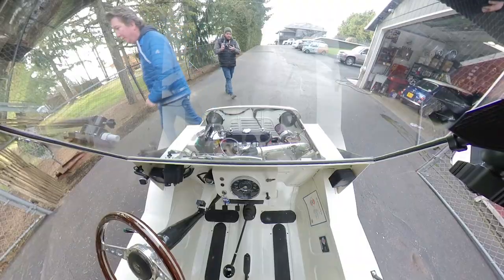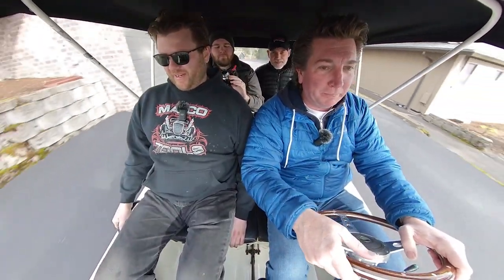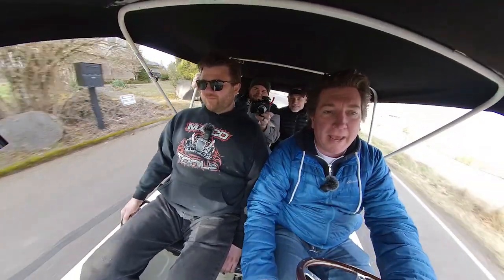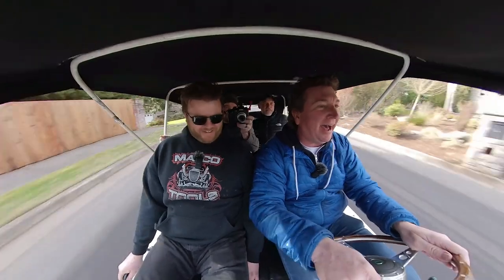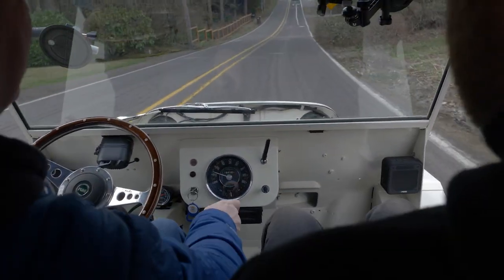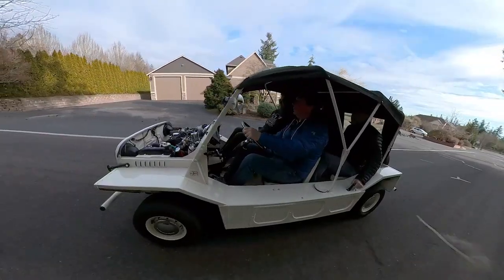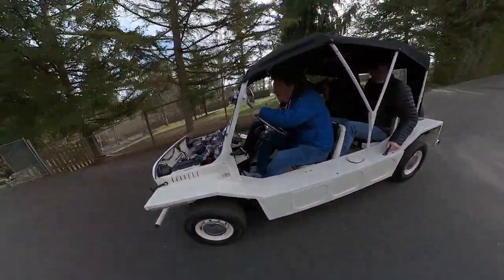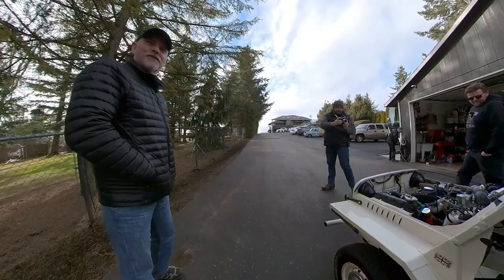Classic Mini Cooper Bolt On Turbo Kit Mini Moke Ride Along